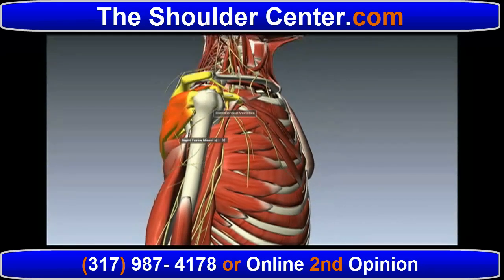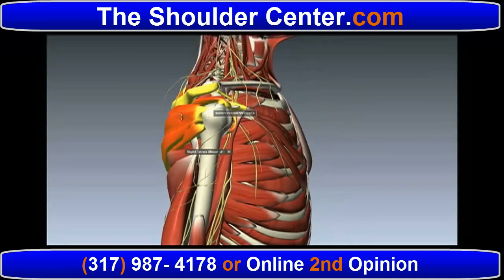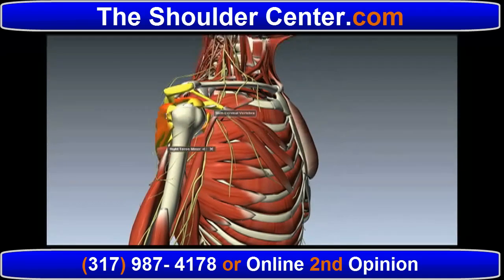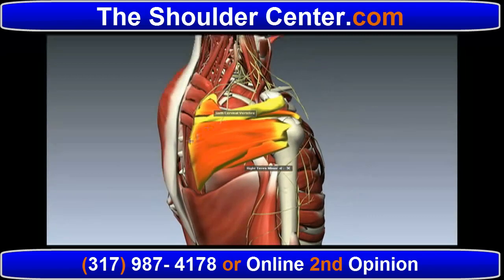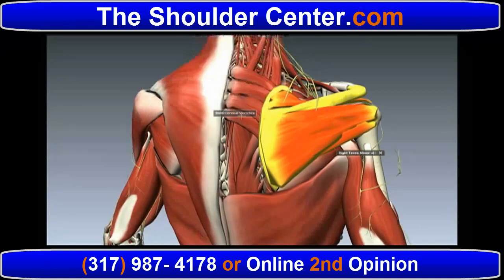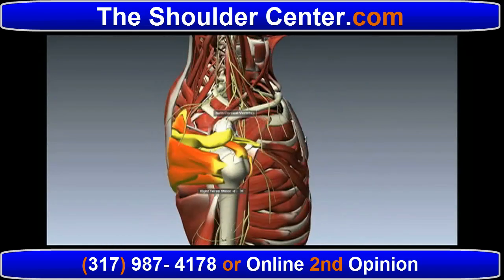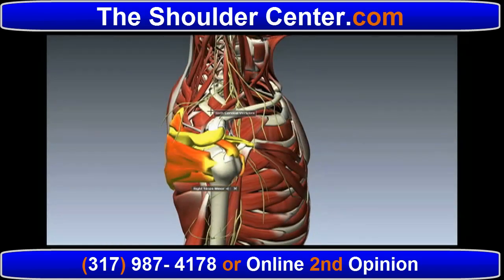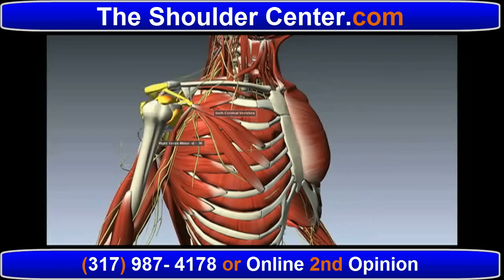Shoulder Pain - All You Need to Know About Bursitis|Tendonitis|Impingement Syndrome|Frozen Shoulder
Shoulder pain is the most common complaint voiced to shoulder specialists. Often it takes the form of Tendonitis, Bursitis, Frozen Shoulder, Impingement Syndrome, or a Rotator Cuff Tear.